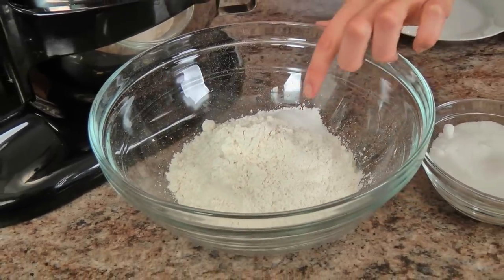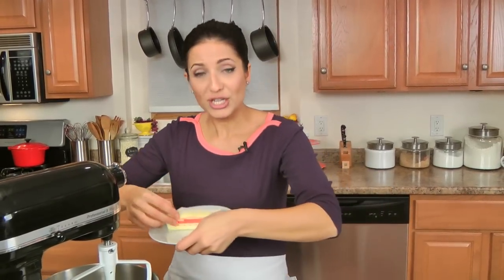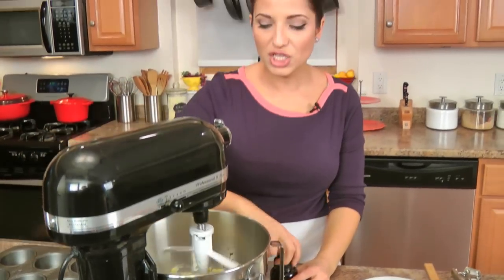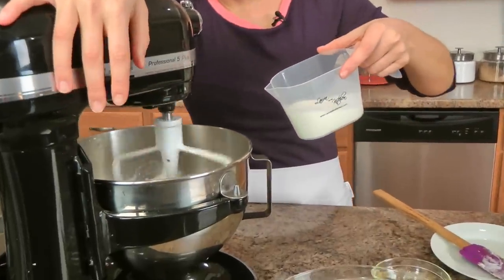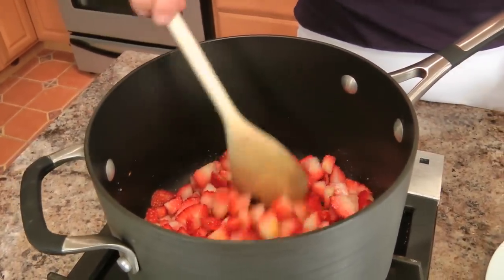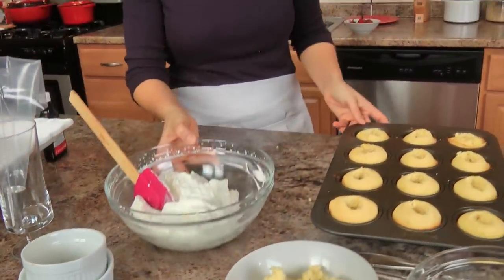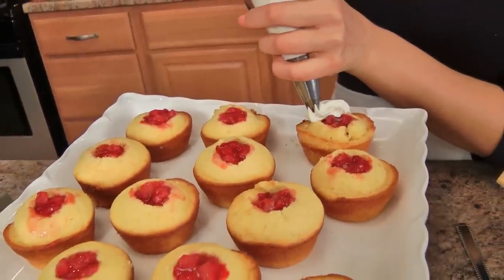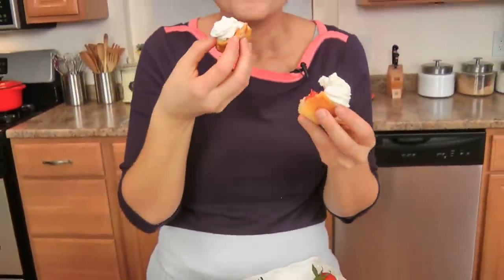Strawberry Shortcake Cupcakes Recipe - Laura Vitale - Laura in the Kitchen Episode 753